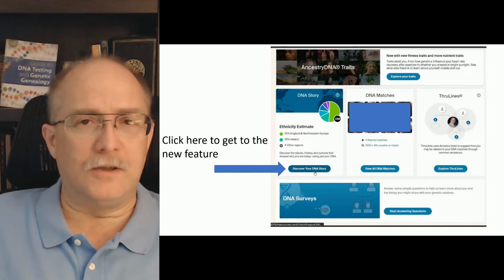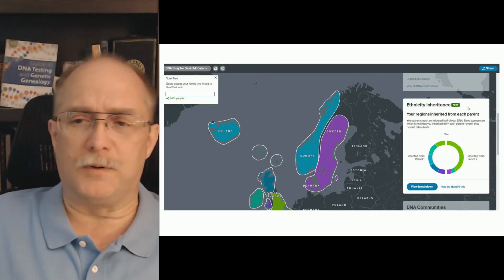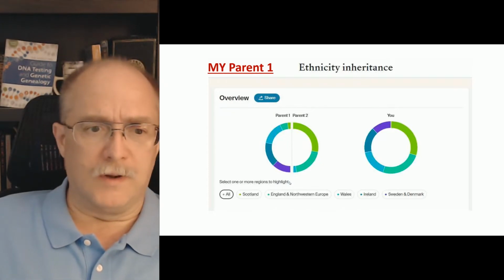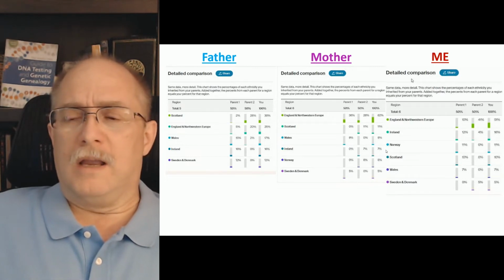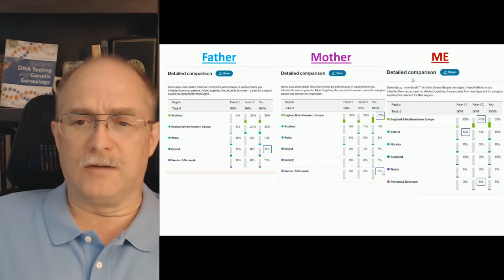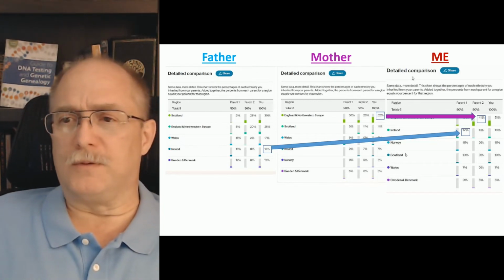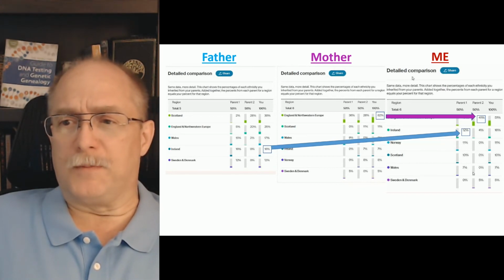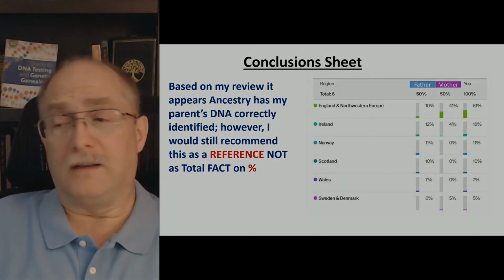Ancestry.com Ethnicity Inheritance - My Thoughts With Examples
VIDEO NOTE:  This DNA video covers the new Ancestry.com Ethnicity Inheritance Feature, using real data from my kits.  I give my thoughts using examples to explain my opinion.